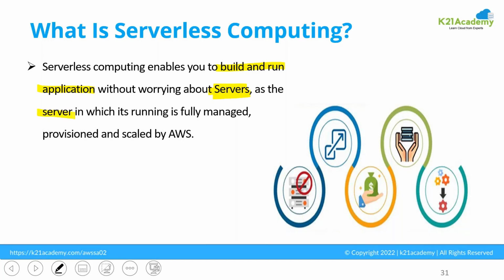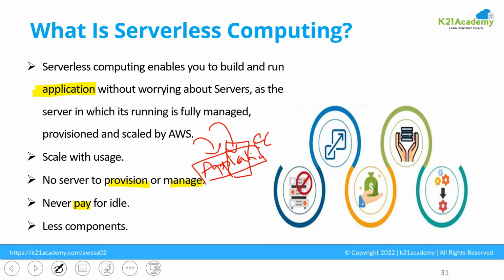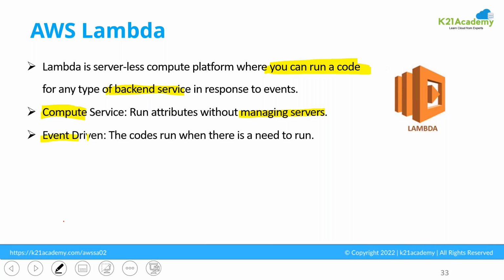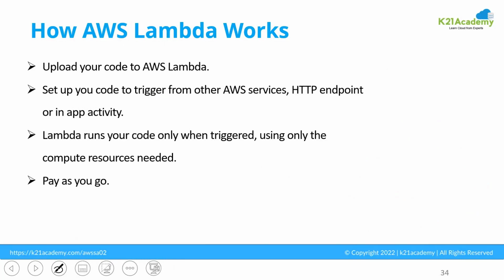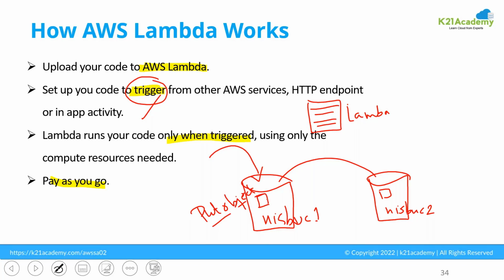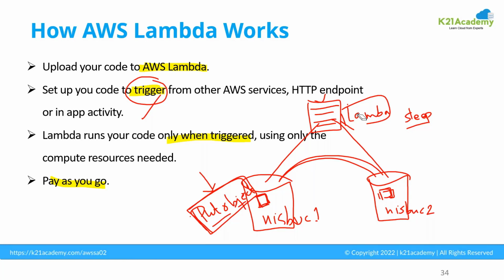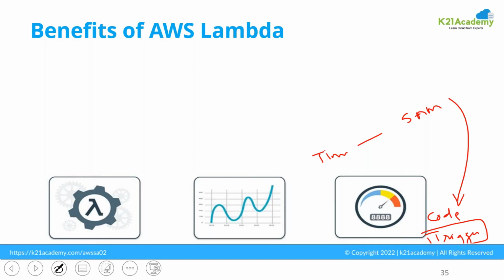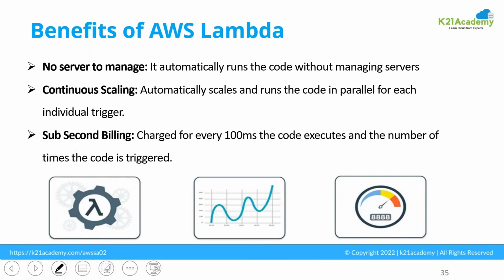Serverless Computing | AWS Solution Architect | K21Academy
[𝐅𝐑𝐄𝐄 𝐂𝐋𝐀𝐒𝐒 𝐨𝐧 Amazon AWS Solution Architect Certification For Beginners & Q/A]

🔶Serverless computing allows you to build and run applications and services without thinking about servers.

🔶With serverless computing, your application still runs on servers, but all the server management is done by AWS

🔶AWS Lambda is a serverless, event-driven compute service that lets you run code for virtually any type of application or backend service without provisioning or managing servers.

🔶Serverless is the native architecture of the cloud that enables you to shift more of your operational responsibilities to AWS, increasing your agility and innovation.

🔶Serverless allows you to build and run applications and services without thinking about servers.

😇You can learn in depth by watching our video till the end!😇

If you are planning to become an 𝑨𝑾𝑺 𝑺𝒐𝒍𝒖𝒕𝒊𝒐𝒏 𝑨𝒓𝒄𝒉𝒊𝒕𝒆𝒄𝒕 𝑨𝒔𝒔𝒐𝒄𝒊𝒂𝒕𝒆, then join the FREE CLASS now

Topics we will Cover:
00:00- Introduction
00:15- What Is Serverless Computing ?
03:02- Example:AWS Lambda
04:50- How AWS Lambda Works?
08:12- Benefits Of AWS Lambda
10:50- Usecases Of AWS Lambda
11:28- How to REGISTER FOR OUR FREE CLASS!